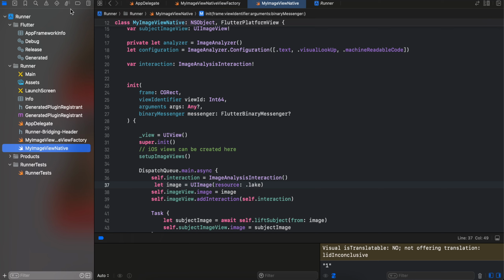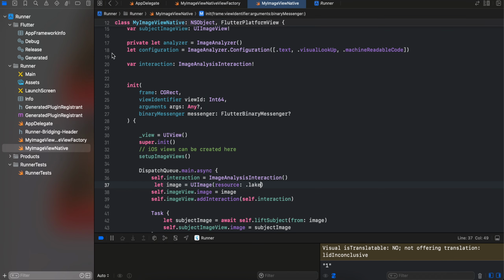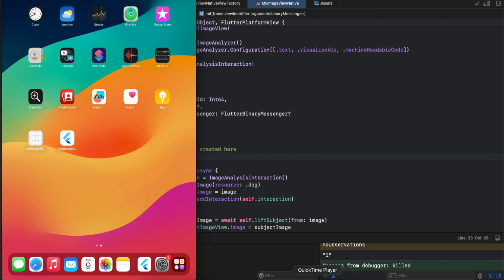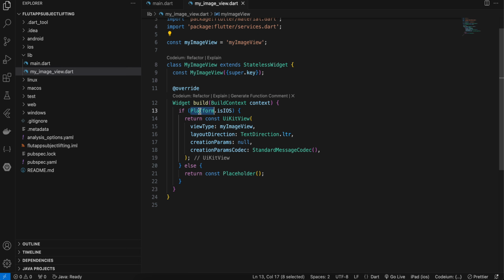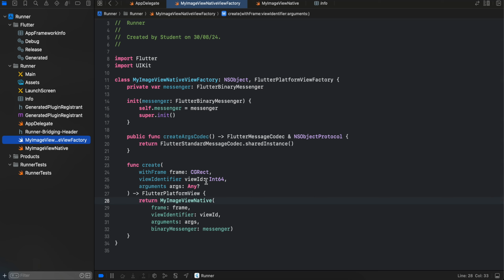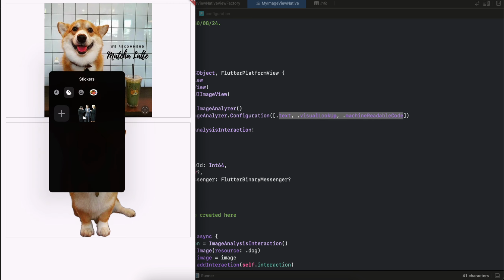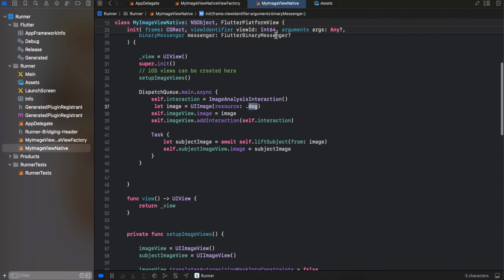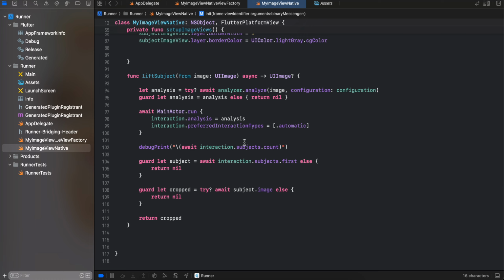How to Lift Subjects/People from Images in Flutter IOS app VisionKit (Remove Background from Image)